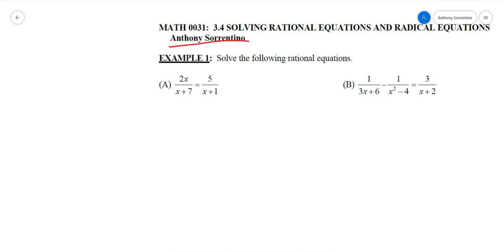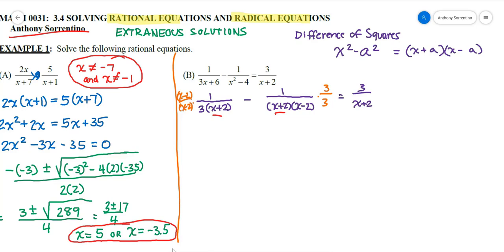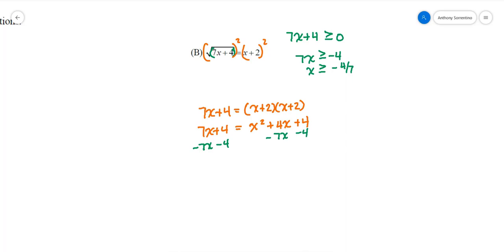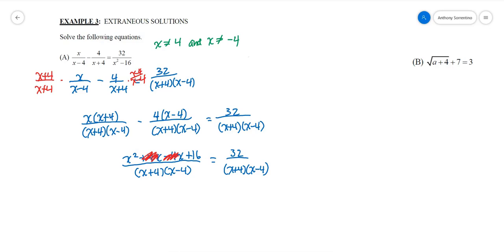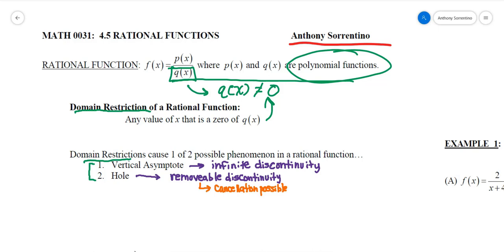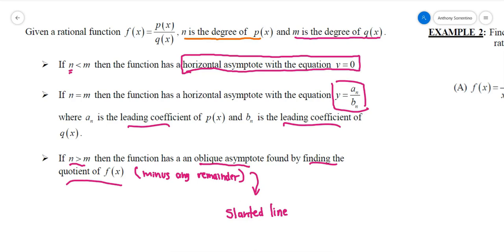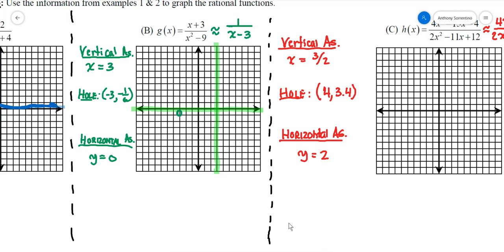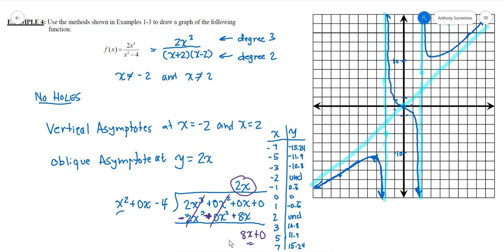Reading Summary Video 3.4 and 4.5